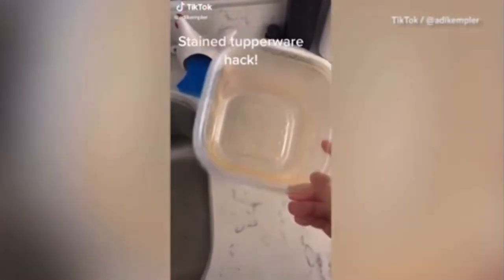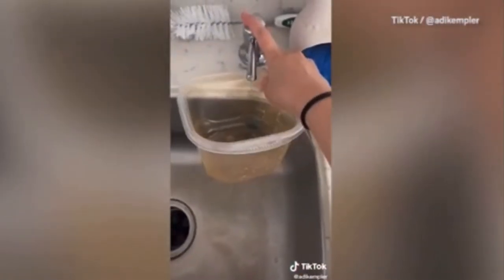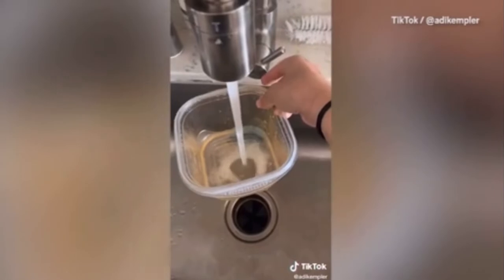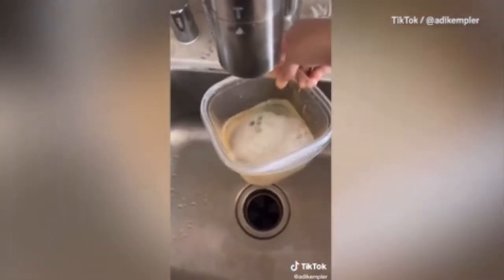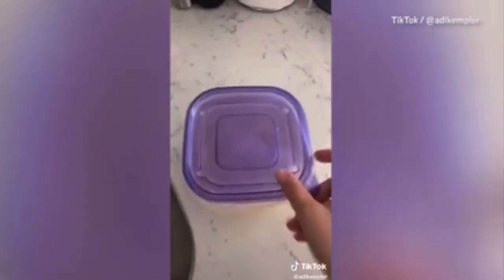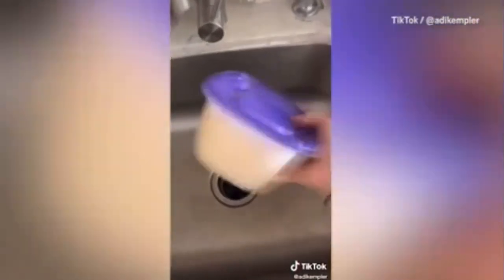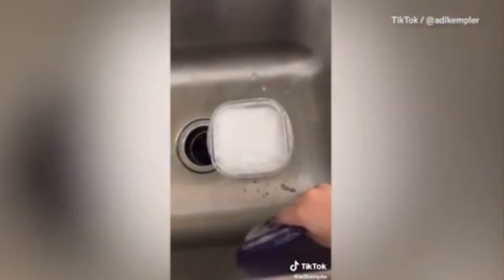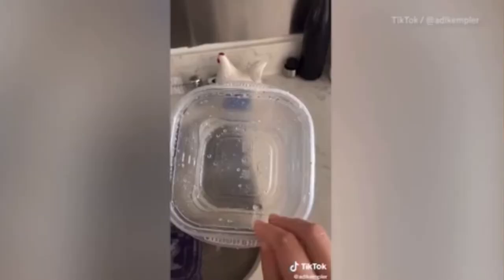Simple Hack to Clean Greasy Plastic Container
Woman reveals simple hack to clean stained plastic Container